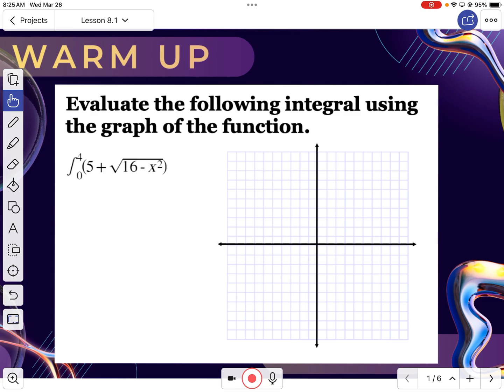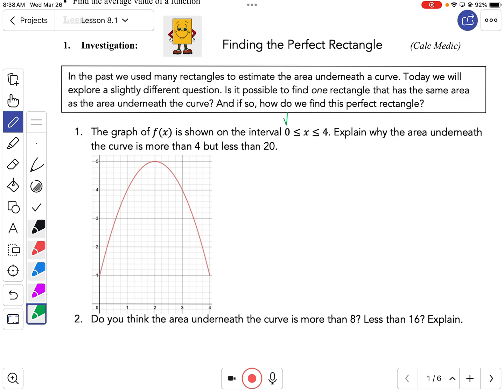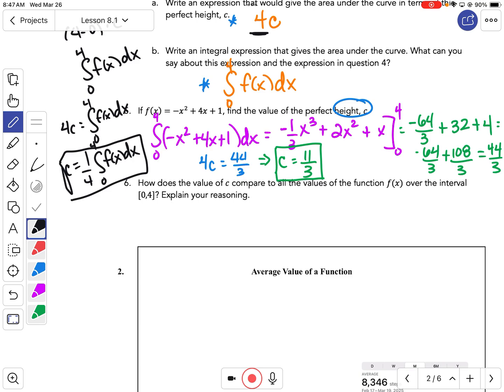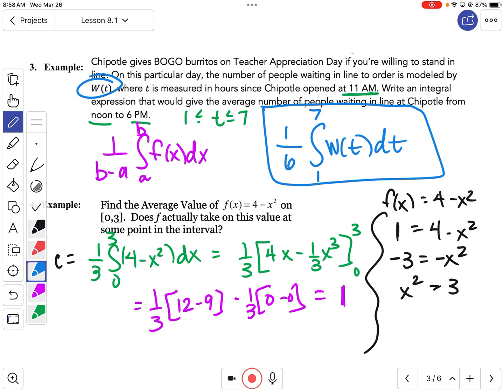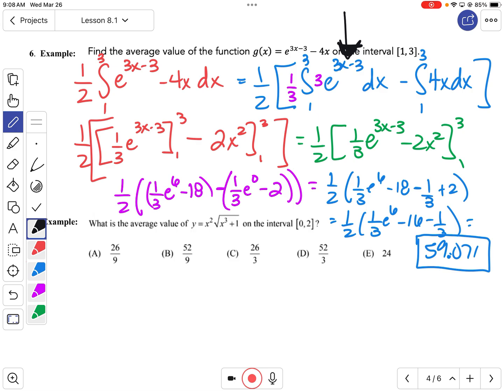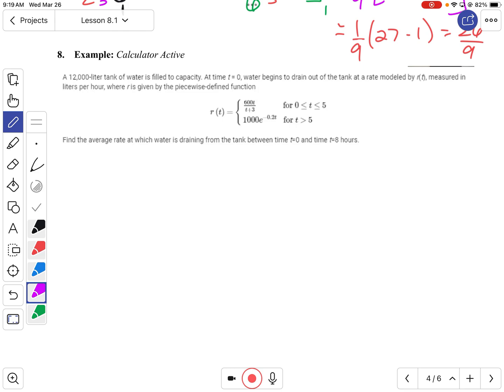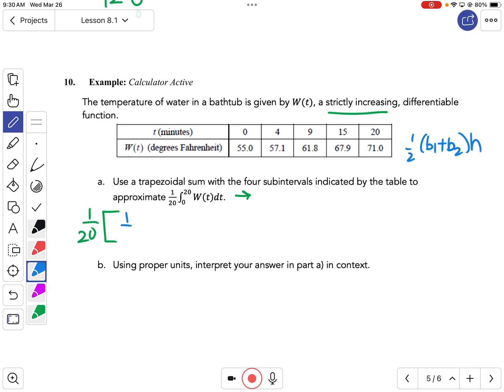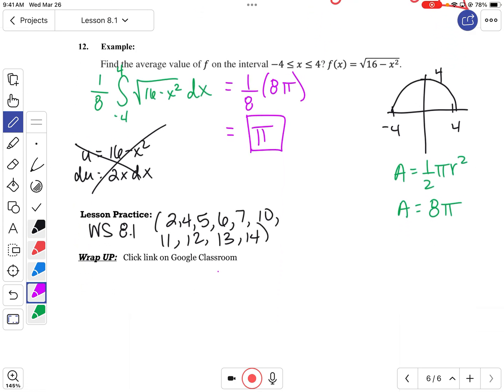Lesson Video 8.1